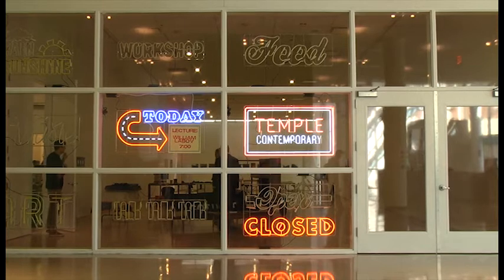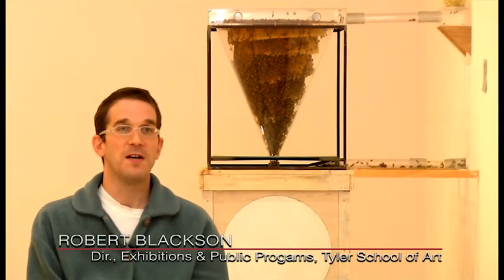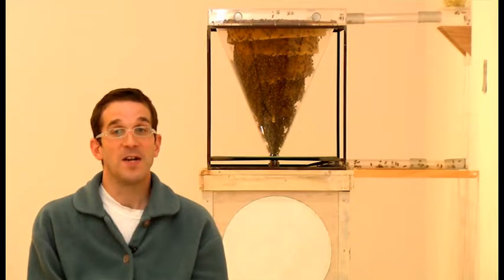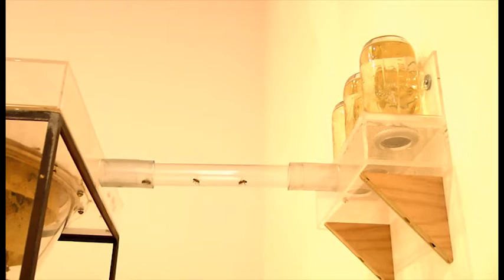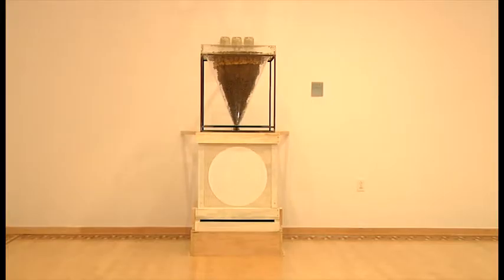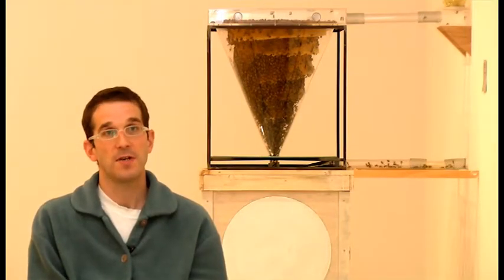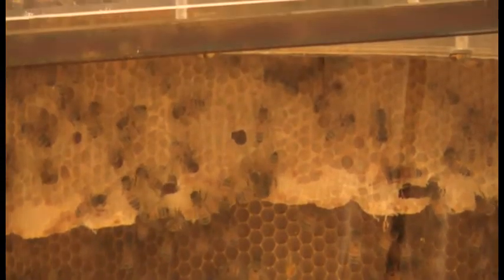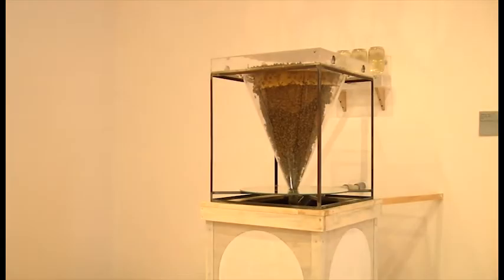Beehive Exhibit at Temple Contemporary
Temple Contemporary, the gallery space for professional artists at Tyler School of Art, is alive with excitement as 23,000 bees do what they do best: create a beehive.